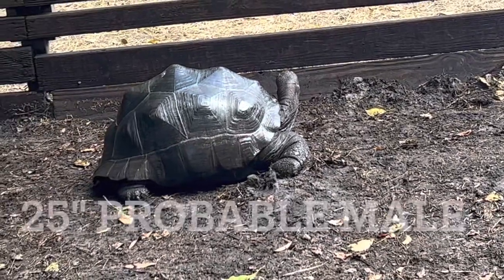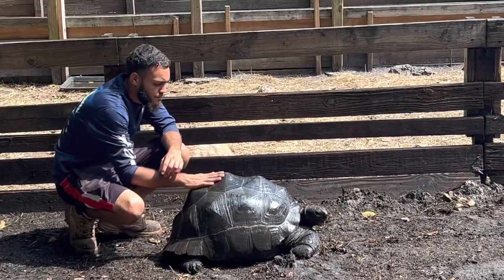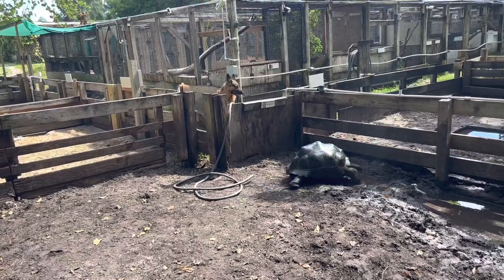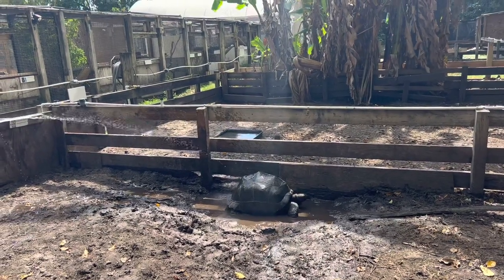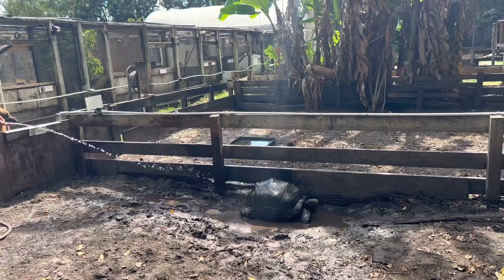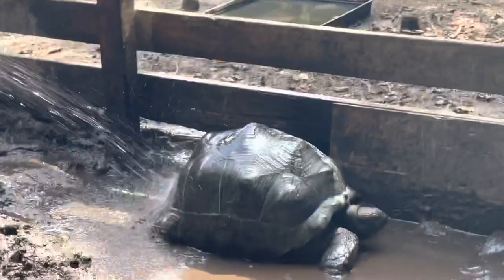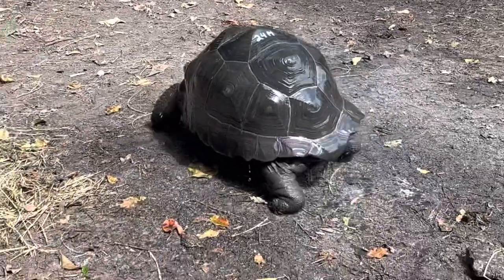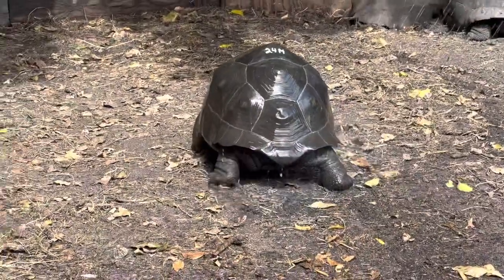Special 25" large probable male Aldabra tortoise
Great looking but Shy
Good investment if your looking to get a male.   I recommend this animal for experienced Aldabra keepers .
Needs some Behavior training￼￼.
Best kept with other Aldabras .